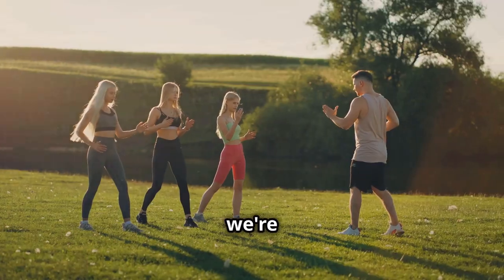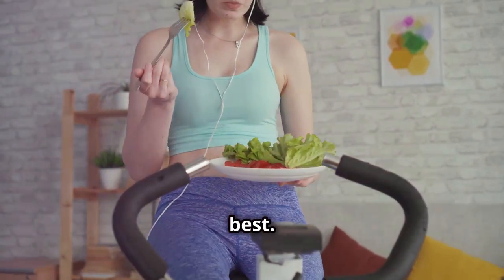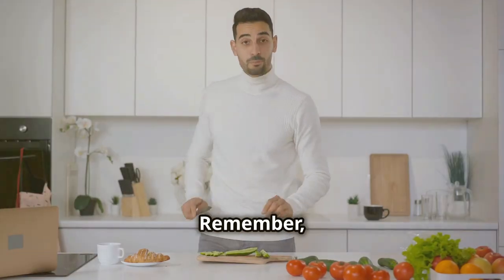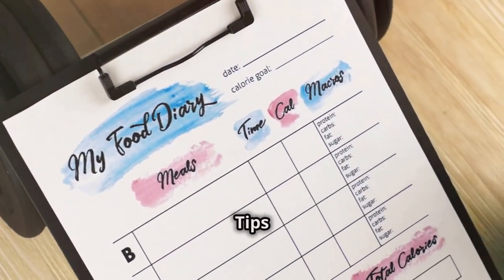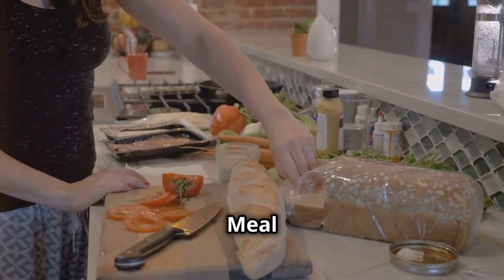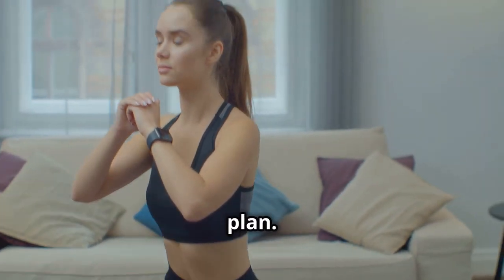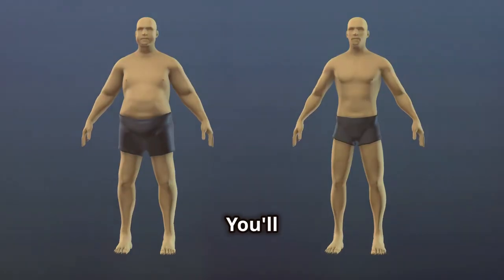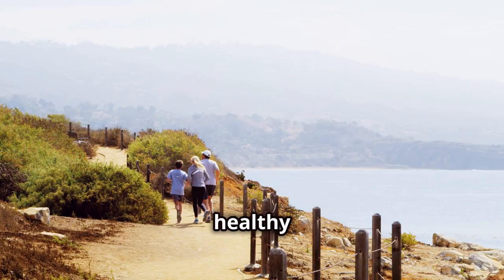THE ULTIMATE GUIDE TO DIET AND EXERCISE: TRANSFORM YOUR LIFE!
"Hey everyone! Today, we're diving into how diet and exercise work together to transform your health. Whether you're just starting out or looking to level up, these tips are for you. Let’s get started!"